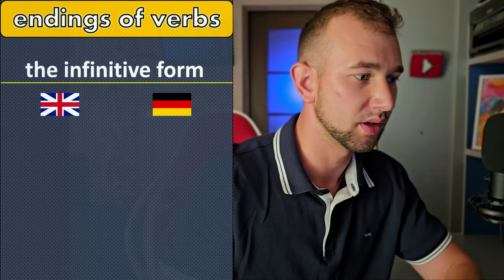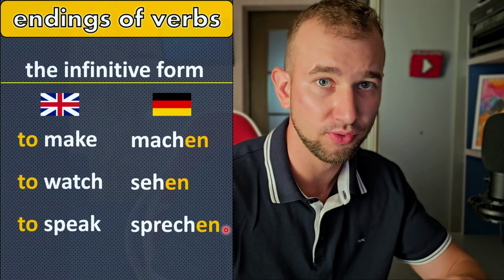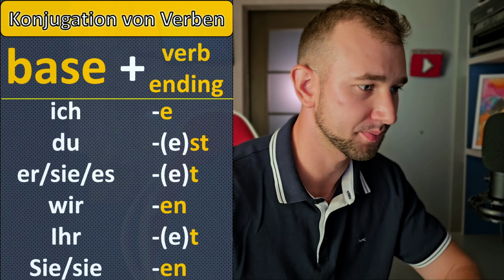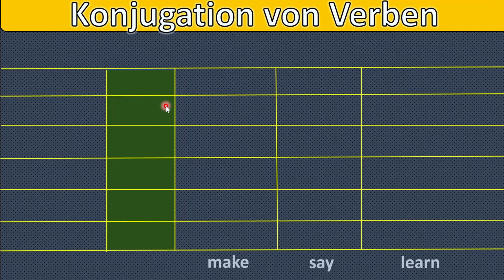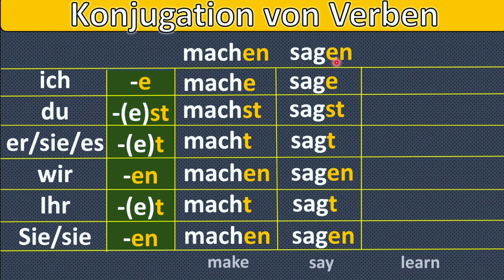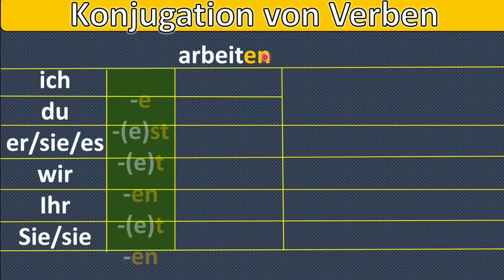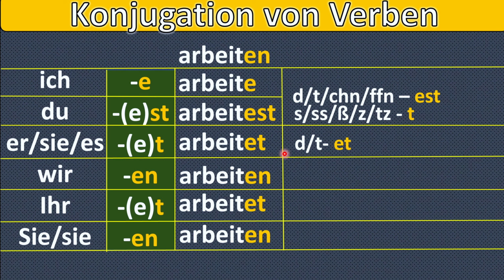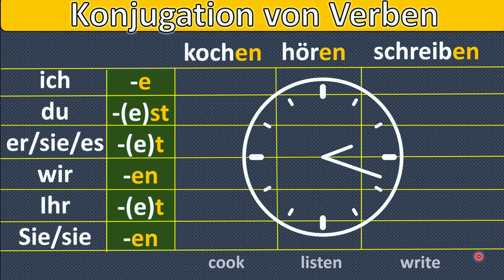Learn THESE verb endings to SPEAK GERMAN. Basic grammar topic in German: infinitive and conjugation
Learn how to make up German sentences and conjugate German verbs. Speak German like a native speaker. Learn German fast and with fun.

Time code:
0:00-1:45 Infinitive form of verbs in German (vs) English
1:46-4:55 Conjugation of verbs in German. Verb endings
4:56- Practice how to conjugate the verbs in German (an exercise)

First of all, let's find out what is the difference between the infinitive form of the verb in English and German.
The infitive form of the verb in English has to. All German verbs end in - en. This is the infinitive form. Let's take a closer look.
... this is the ending. ….this is the base of the verb.
Now let's talk about conjugation of verbs in different persons. In English, verbs in all persons have the same ending except .
In German, the verb is conjugated not so boring. The ending of the verb must be added to the base, which is different in each person. Let's conjugate some verbs. Look at the conjugation of the verb to work. If the base ends in…we add…
I'm sure you want to practice. Conjugate these verbs
I hope this video was useful and interesting for you. All the best.

Endings of verbs in German
ich            -e           mache
du             -(e)st    machst
er/sie/es -(e)t       macht
wir            -en         machen
ihr             -(e)t       macht
Sie/sie     -en         machen

Lernen Sie, deutsche Sätze zu bilden und deutsche Verben zu konjugieren. Sprechen Sie Deutsch wie ein Muttersprachler. Lernen Sie Deutsch schnell und mit Spaß.

Lassen wir uns zunächst herausfinden, was der Unterschied zwischen der Infinitivform des Verbs im Englischen und im Deutschen ist.
Die Infitivform des Verbs im Englischen hat to. Alle deutschen Verben enden auf -en. Dies ist die Infinitivform. Schauen wir uns das genauer an.
… das ist die Endung. …. das ist die Basis des Verbs.

Lassen Sie uns nun über die Konjugation von Verben in verschiedenen Personen sprechen. Im Englischen haben Verben in allen Personen die gleiche Endung, außer er/sie/es.
Im Deutschen ist die Konjugation des Verbs nicht so langweilig. Die Endung des Verbs muss an die Basis angehängt werden, die bei jeder Person anders ist. Lassen Sie uns einige Verben konjugieren. Sehen Sie sich die Konjugation des Verbs an, um zu arbeiten. Wenn die Basis auf … endet, fügen wir … hinzu.